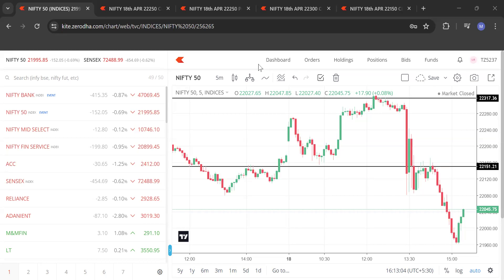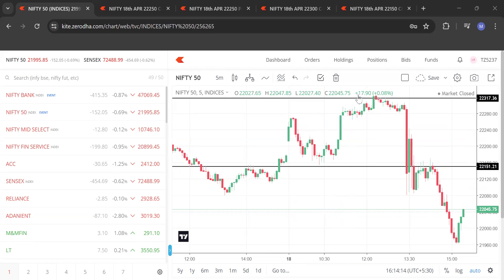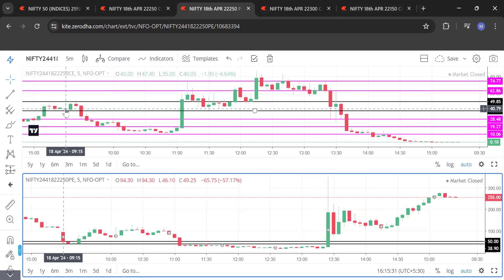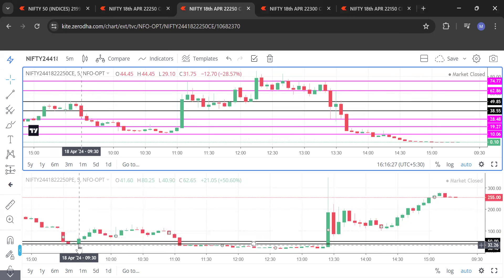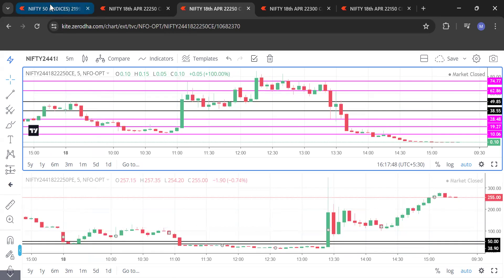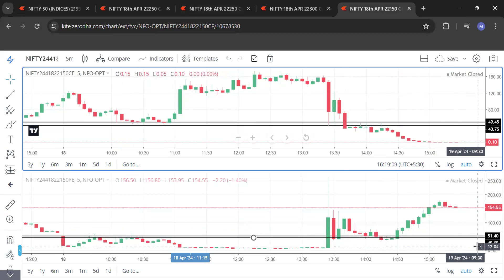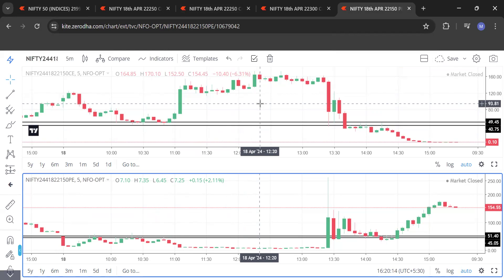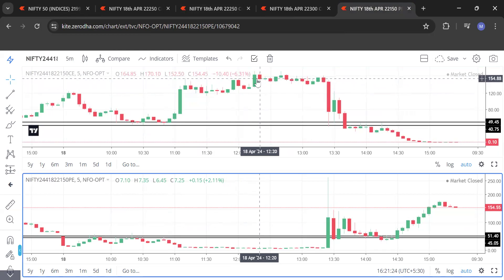Math Based Option Buying On Weekly Expiry And Hero Zero Strategy - Tutorial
Maths Based Option Buying On Weekly Expiry And Hero Zero Startegy- Tutorial